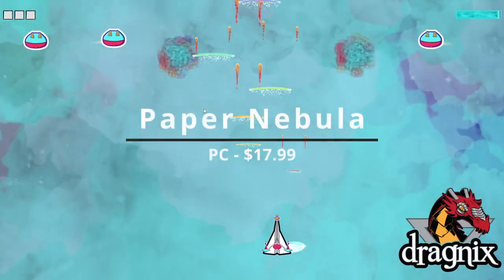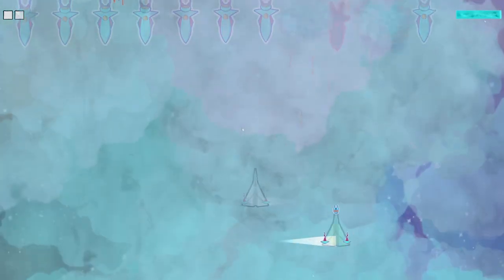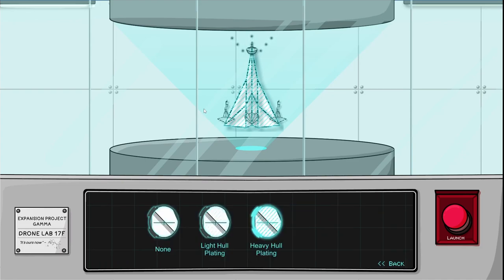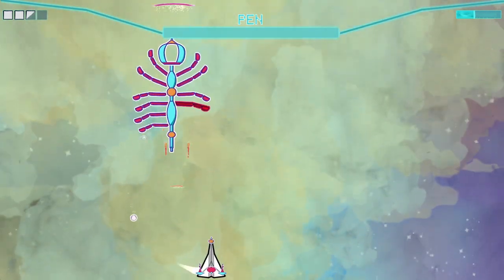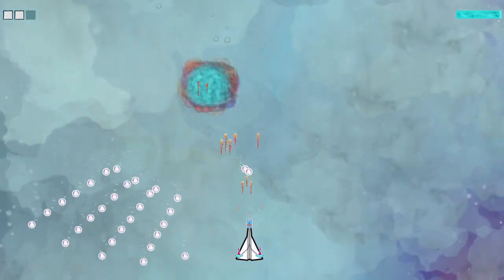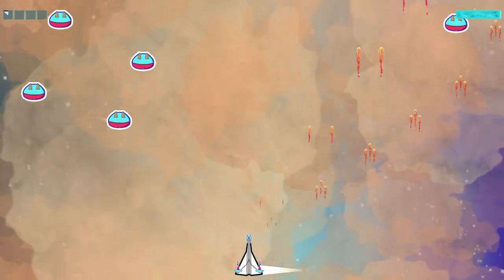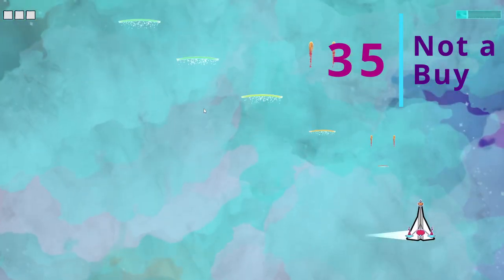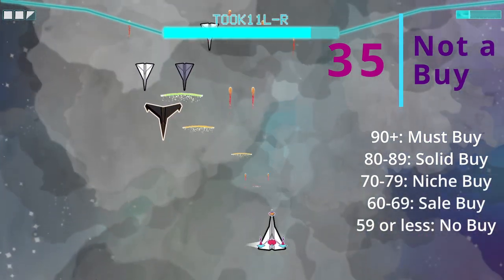Paper Nebula (Review): Clipped Wings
Sometimes, a paper airplane just doesn't fly.
This key was obtained from the developer for review purposes.
Paper Nebula looks cute on the surface, but in the world of shmups, you need to bring the action. Which there are brief moments that Paper Nebula does, but expect to see the same action over and over again, because Paper Nebula doesn't seem to learn from the genre and everything around it.